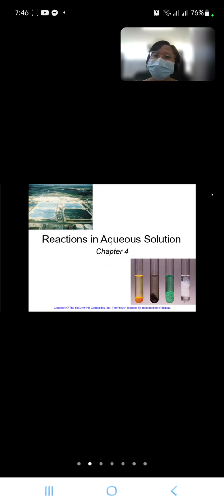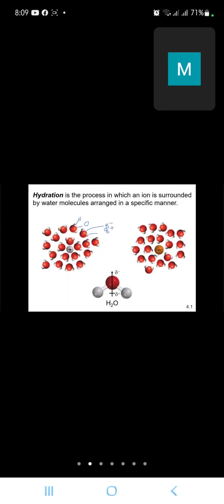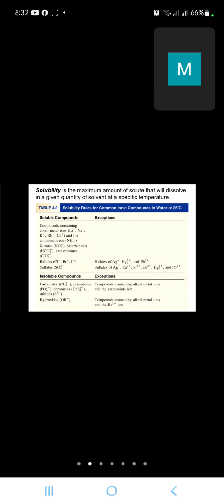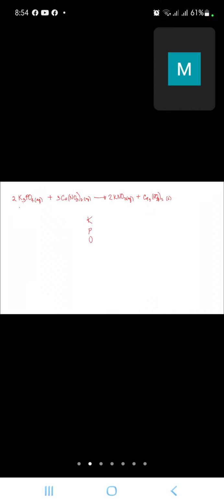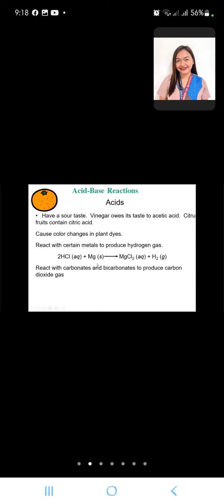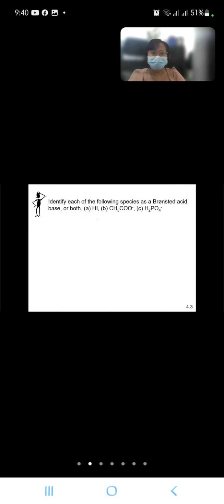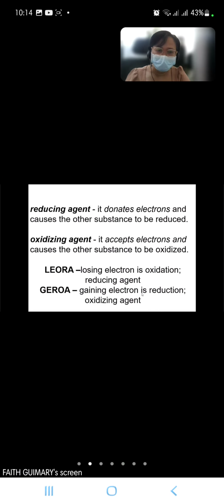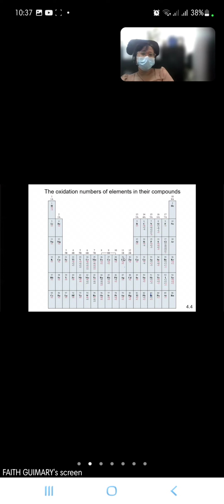MS Sci. Ed.